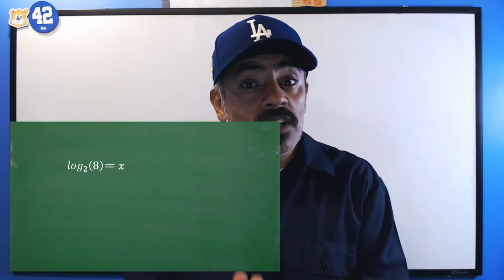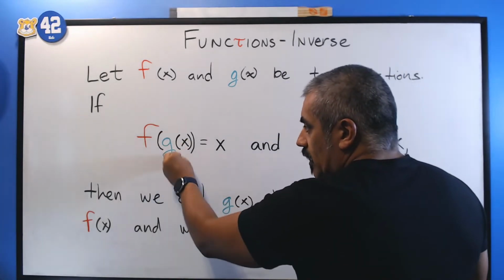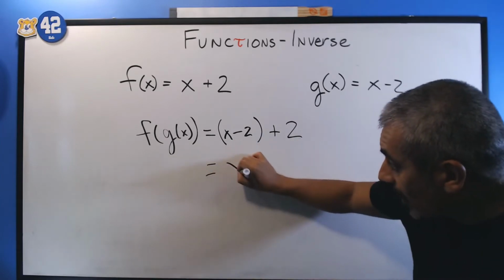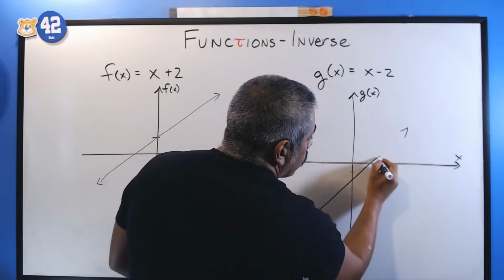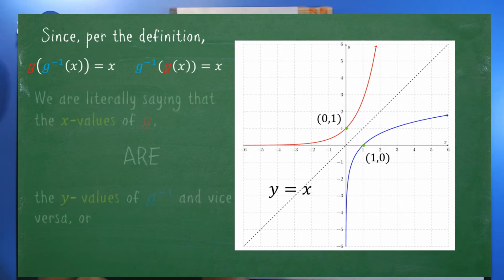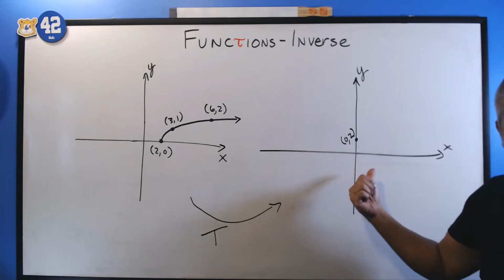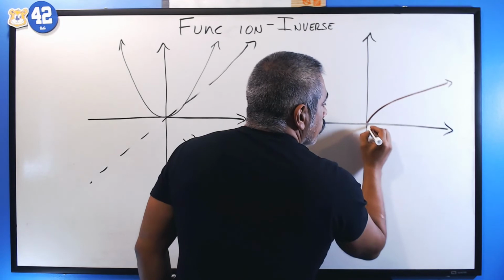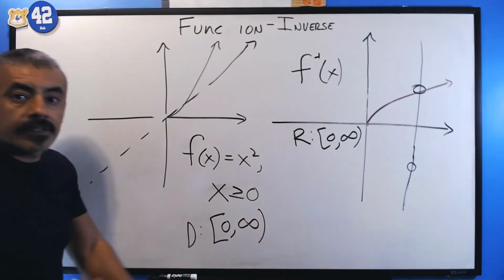3.0.8a The Inverse of a Function | Algebra 2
We will be taking a look at what it means for a function to have an inverse as well as look at some visualizations of the inverse.

0:00 Intro
0:13 General notes and tips
1:32 Definition of the Inverse of a Function
3:19 Verifying if 2 functions are inverses
5:32 Visualizing the Inverse with graphs
7:13 Visualizing the Inverse as a Transformation
7:41 Applying the Inverse to a graph
9:23 Why some functions do not have inverses
11:19 Final thoughts and whats coming next
11:29 Outro